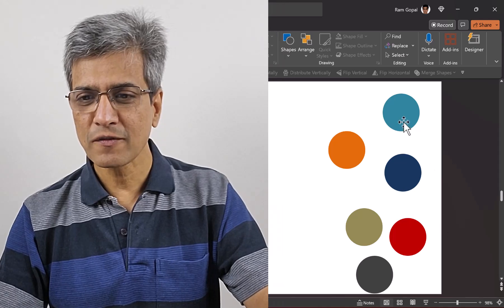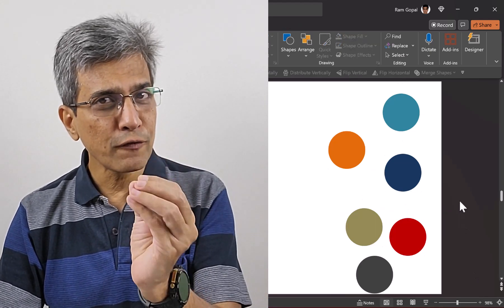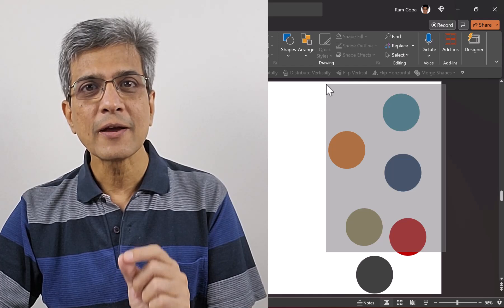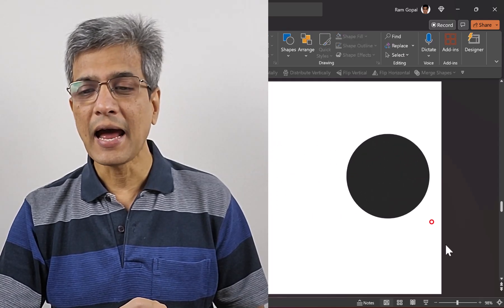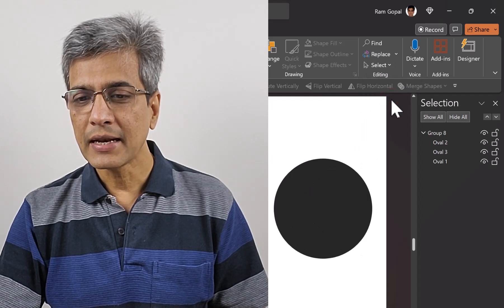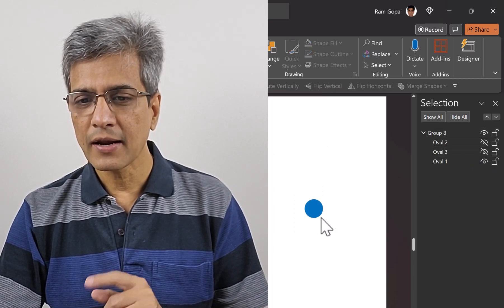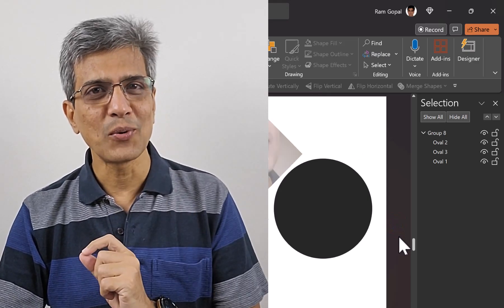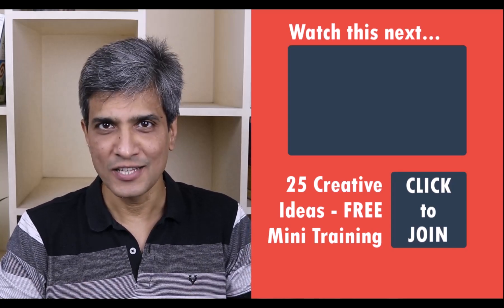Select Multiple Objects on a Slide The Right way [PowerPoint Tutorial]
Learn 2 ways to easily Select Multiple Objects on a Slide The Right way with this step by step PowerPoint Tutorial.

Contents of this video:
00:00 Method 1 Select Specific Objects
00:48 Method 2 Select a hidden object